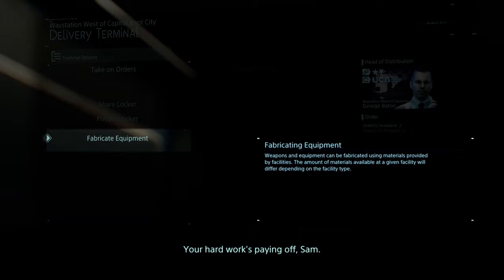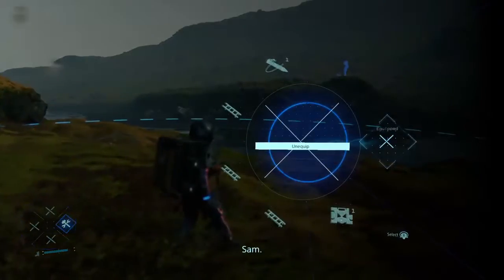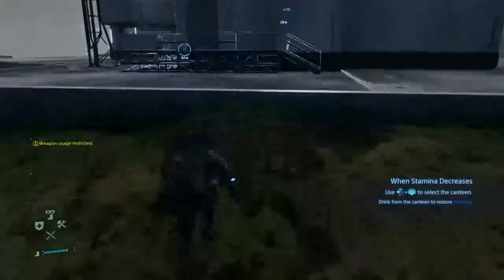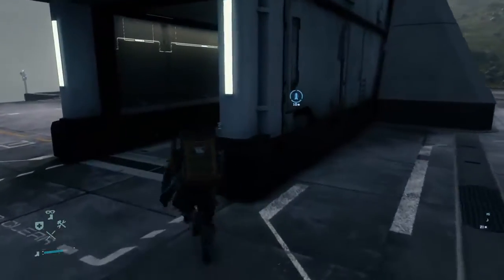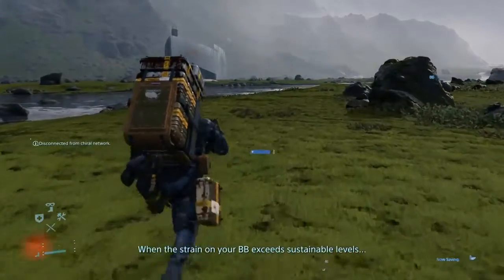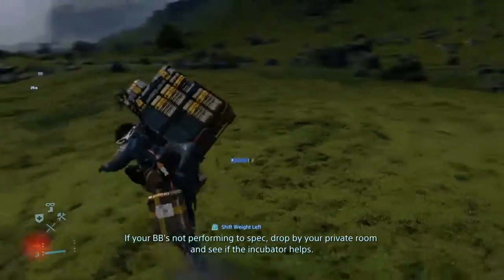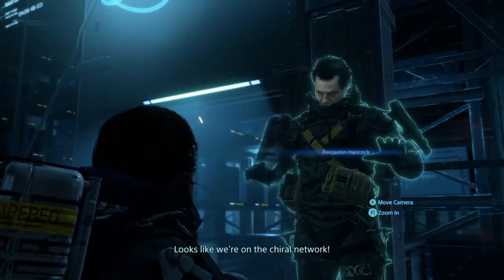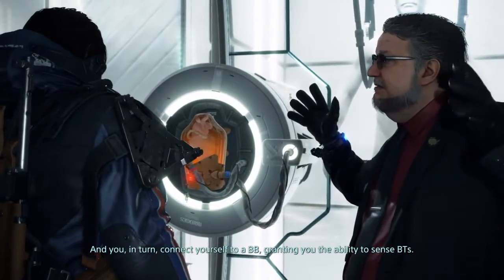Death Stranding Walkthrough Part 3 "Distribution Center West" (No Commentary)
Death Stranding Gameplay Walkthrough Episode (Part) 3 includes the journey towards the West Distribution Center. This walkthrough for Death Stranding will include the Full Game, all Bosses, Cut Scenes, Main Missions, Gameplay and an Ending.

Death Stranding is an action game developed by Kojima Productions. It is the first game from director Hideo Kojima and Kojima Productions after their disbandment from Konami in 2015. It is set to be released for the PlayStation 4 by Sony Interactive Entertainment in November 2019, and for Microsoft Windows by 505 Games in mid 2020.

The game is set in an apocalyptic United States, where a cataclysmic event known as the "Death Stranding" caused "BTs"—invisible creatures originating from the "Beach", a land said to be the link to the afterlife—to begin roaming the Earth. The game Follows Sam Porter Bridges who is tasked with connecting various Cities together and ultimately rebuilding America. He will do this by making deliveries and connecting any settlements he finds to the "Chiral Network". While doing this though Sam will need to face Bandits, BTs, Timefall and the "Homo Demens", an isolationist group who prefers it if no one is connected.

Actors Norman Reedus, Mads Mikkelsen, Léa Seydoux, Margaret Qualley, Tommie Earl Jenkins, Troy Baker, and Lindsay Wagner provided the motion capture, 3D Model Scans & vocal performances, while film directors Guillermo del Toro and Nicolas Winding Refn make special appearances.